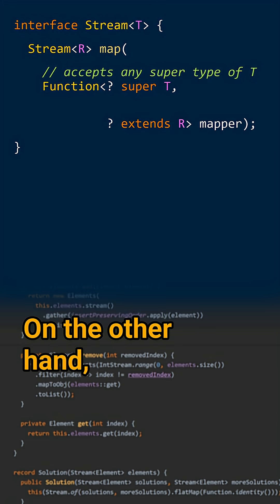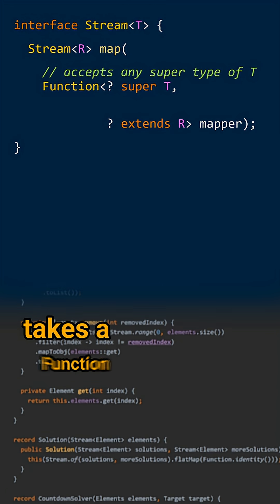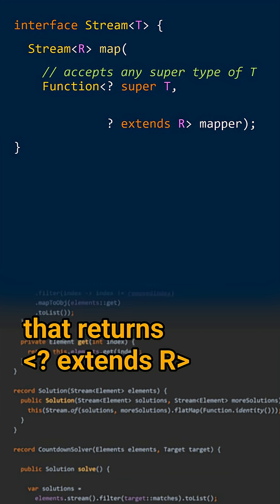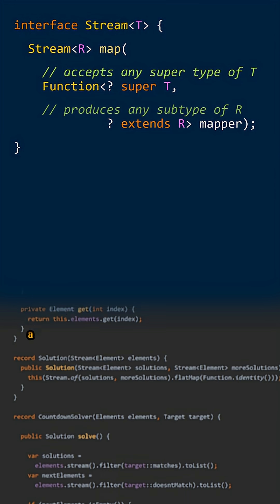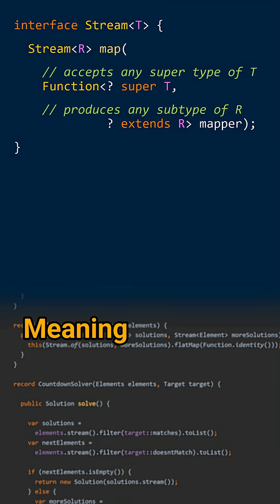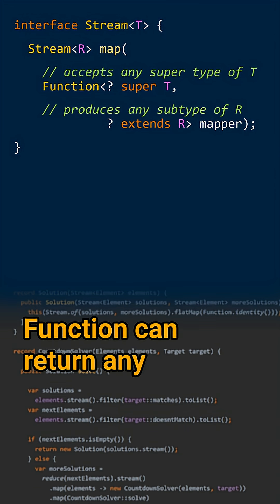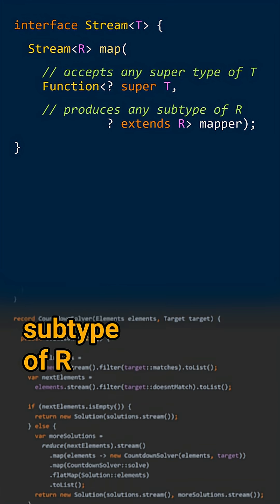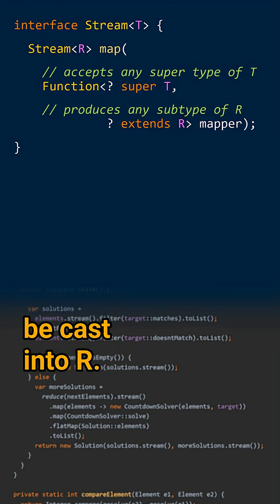What are bounded type parameters? - Cracking the Java Coding Interview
Cracking the Java Coding Interview - Question 306: What are bounded type parameters?